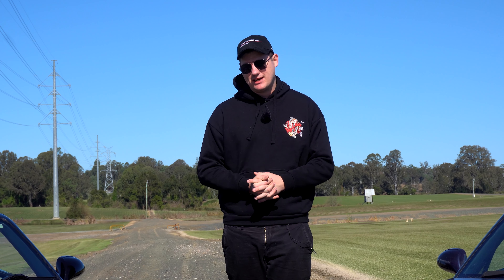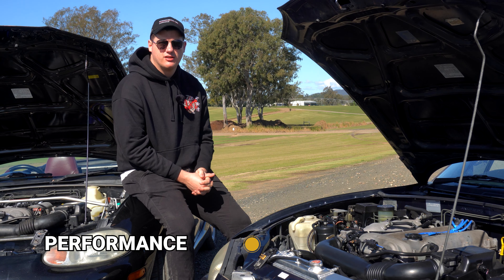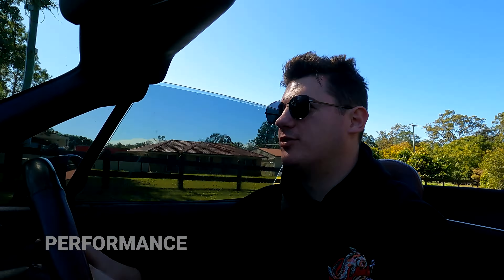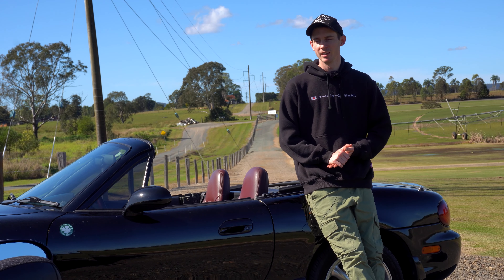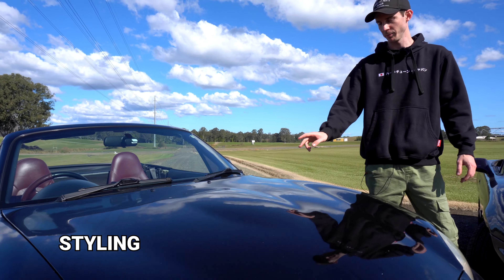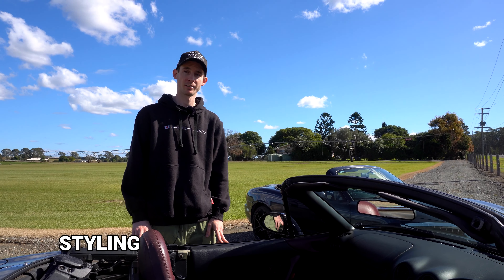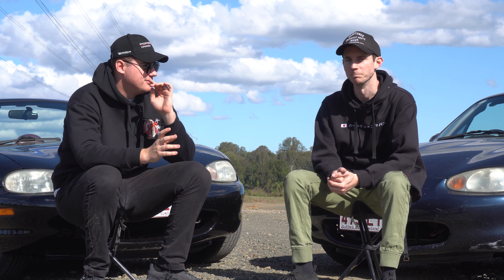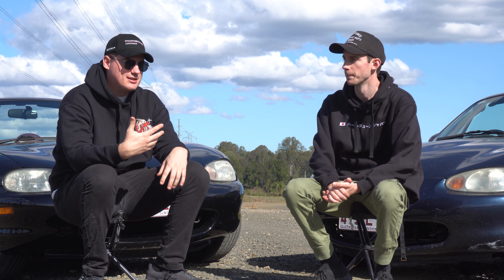Mazda MX5 Review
In this video we review the Mazda MX5 (NB) going into everything the second generation roadster has to offer. We discuss the performance, handling, reliability, aftermarket support and its styling, whilst comparing it to its predecessor, the NA MX5.

Whiteline discount:
Get $20 off your first purchase when you spend $150 or more by using our code WL4317.

Artwork By:
Andrew Babin

Chapters:
00:00 - Intro
00:52 - Overview
01:36 - Performance
05:07 - Handling
07:11 - Reliability
08:02 - Aftermarket Support
08:52 - Styling
12:02 - Should you buy it? / Our Thoughts
19:22 - Outro